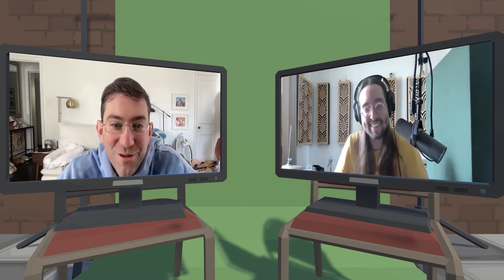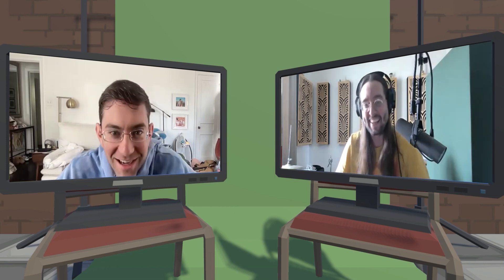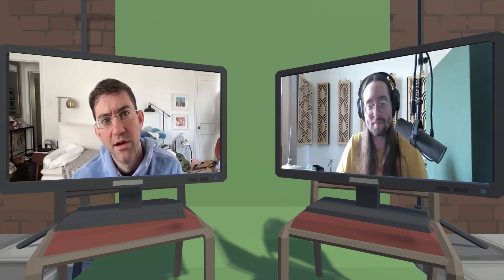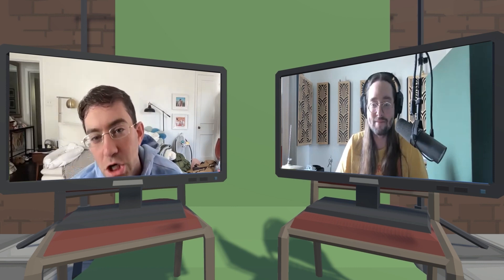Love Music Why with Jesse McGinty (Camila Cabello, Meghan Trainor, Scoobert Doobert)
Jesse has played with everyone from Pharrell to J Lo, arranged horns for television shows like FOX's "The Masked Singer," and built a career and partnership that's spanned decades. How did he do it? What does it mean to be a pro? And how can a young musician diversify their way to greatness?

Hear my music and visit the various project stuff on the different platforms at: ⁠⁠⁠⁠⁠⁠

Listen to Jesse and Mike playing on my original holiday song: ⁠Michael Bublé, My Santa Buddy⁠

Creating something out of the nothing. It’s something that everybody understands. It’s the moment. You can’t see it. It disappears. Same difference. In what you can do, you better be really good at a lot of things. Learn as many skills as you possibly can 🤹🏻

Set Design by Max Horwich
Podcast Produced by Beformer